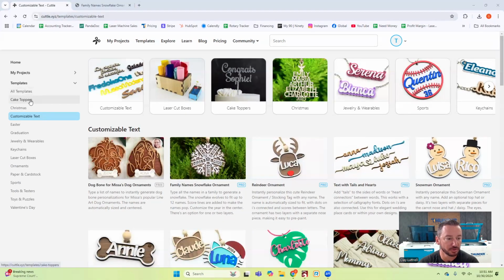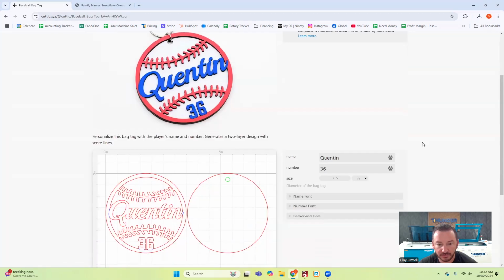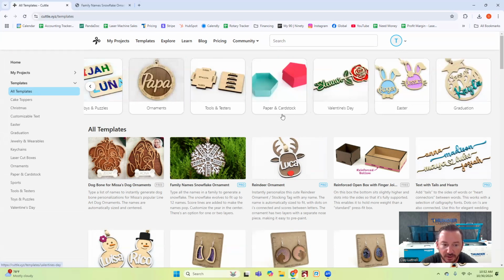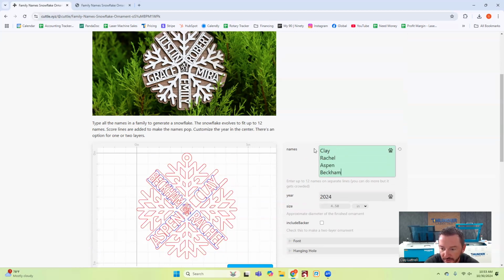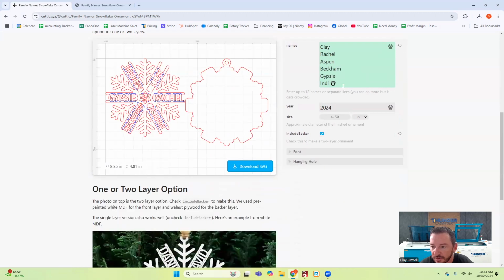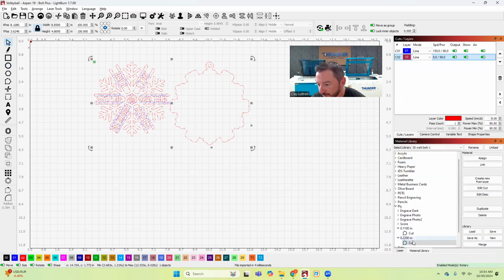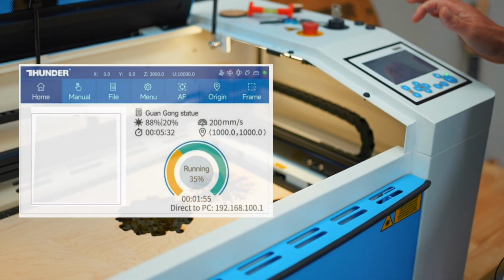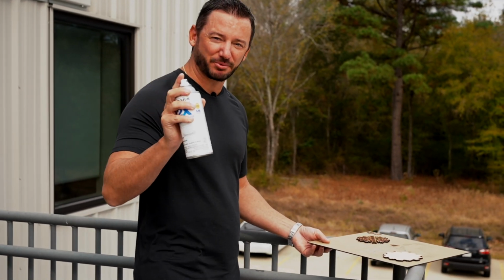Clay's Beginner Series - Project 5 - Ornament Tutorial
In this video, Clay walks you through the entire process of designing and crafting a custom snowflake ornament—perfect for the holiday season! 🎄✨ Follow along as he starts with designing the snowflake in Cuttle software, then uploads the file into LightBurn, and finally cuts it out using the Thunder Laser Bolt. Once cut, he adds finishing touches with paint and glue to complete this beautiful and festive ornament.

This is a quick, beginner-friendly project with big moneymaking potential for the holiday season! Whether you’re crafting for a holiday market, stocking up your online store, or creating custom gifts, this project will help you make unique, high-demand holiday decorations with ease.

In this video, you’ll learn:

How to design in Cuttle software
- File setup and upload into LightBurn
- Cutting techniques with the Thunder Laser Bolt
- Tips for painting and assembling your ornaments

0:00 Intro
0:25 Choose your file
2:55 Upload to LightBurn
3:25 Cut the snowflake!
4:00 Get to paintin'
4:30 Glue it together
4:52 Closing thoughts